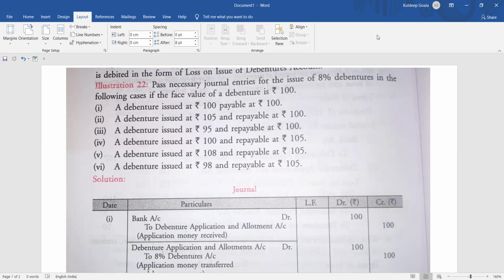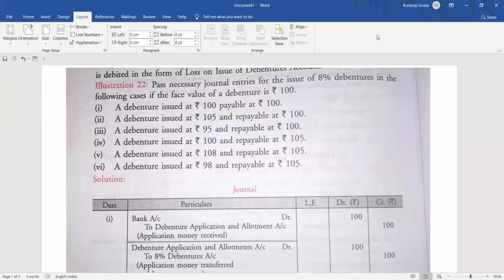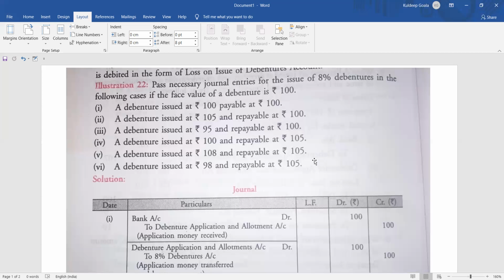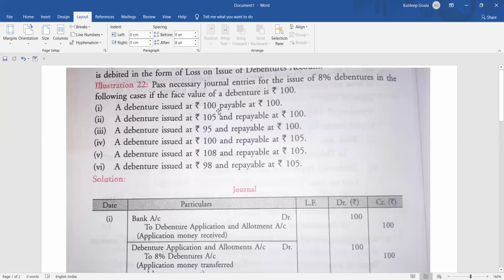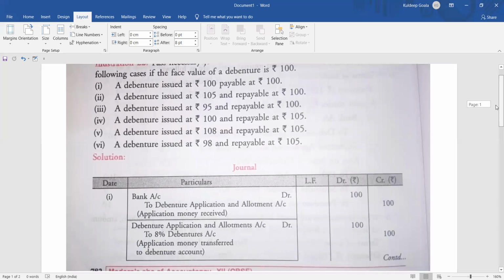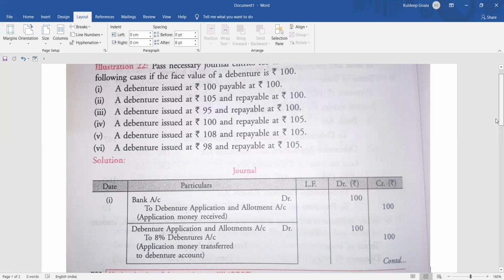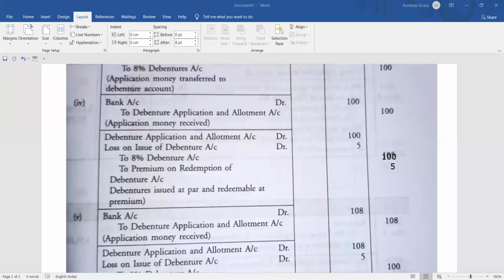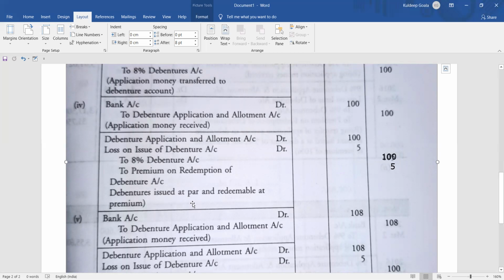XII Commerce: CONDITIONAL ISSUE OF DEBENTURE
Debentures issued under different conditions